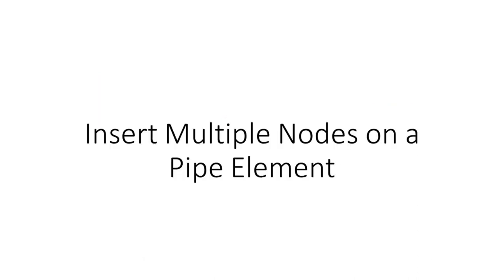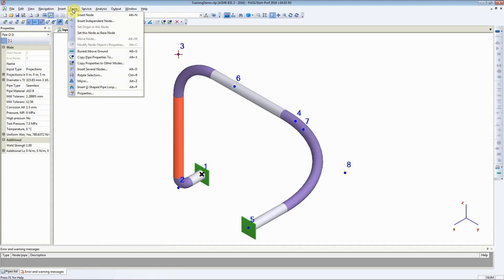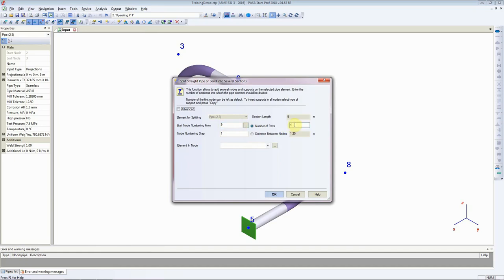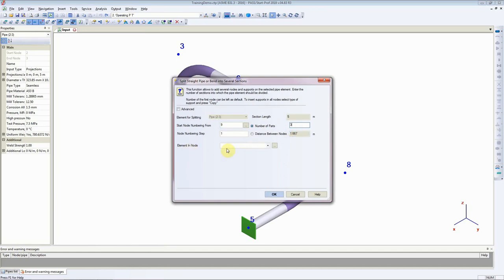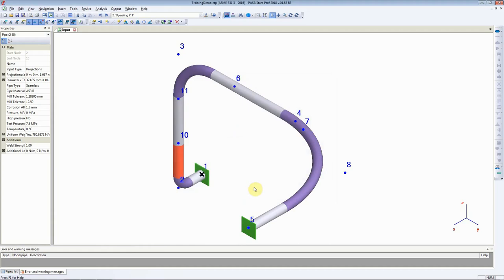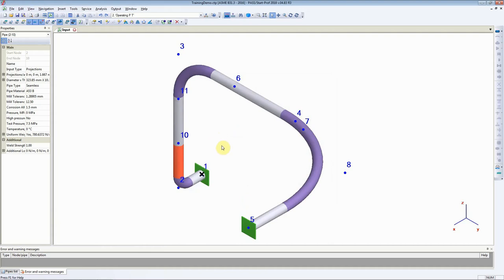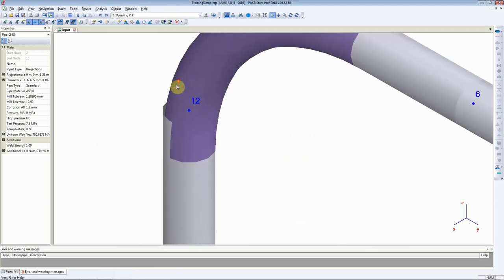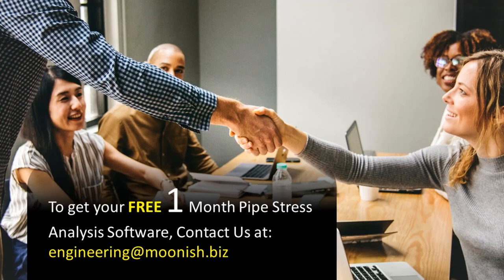How To Add multiple Nodes on pipe element in Start-Prof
In this video we are going to learn How To:
1. Add multiple nodes to a pipe element
2. Edit a node placement after multiple nodes are added
3. Delete a node on a Pipe Element
4. enter different parameters for entering multiple nodes